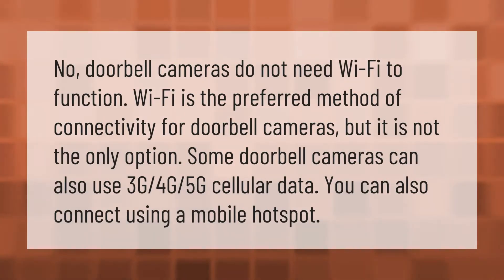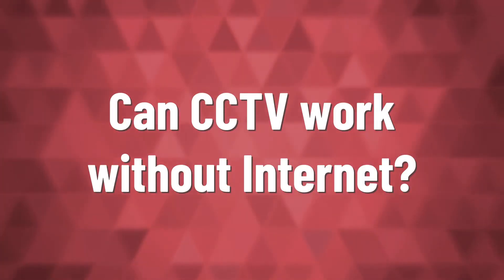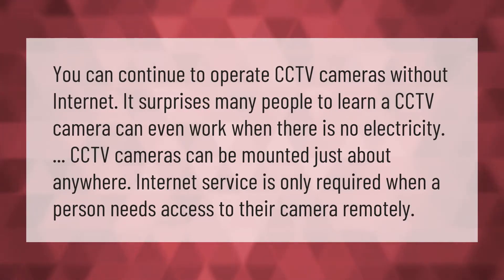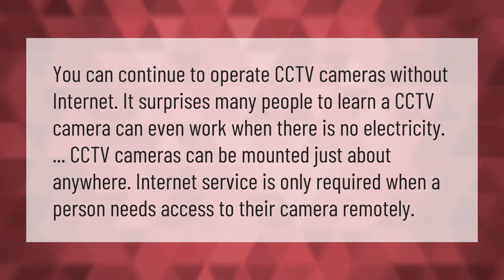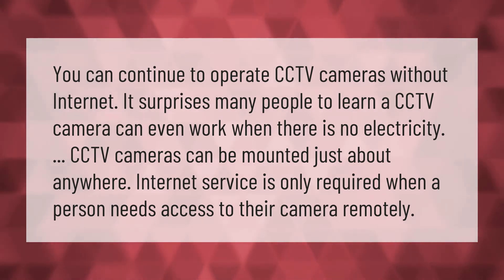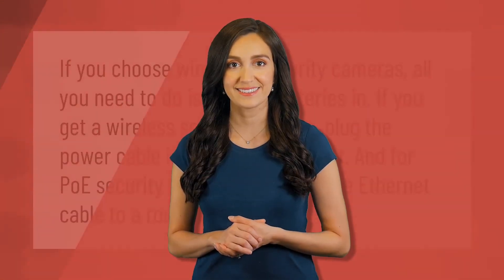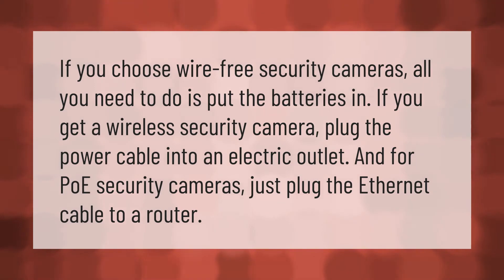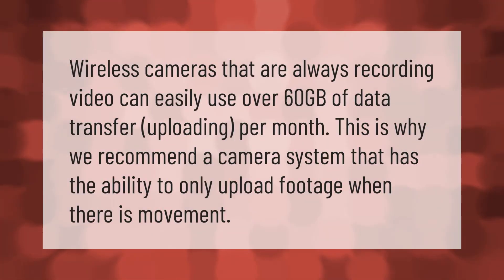Is there a doorbell camera that works without WiFi?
00:00 - Is there a doorbell camera that works without WiFi?
00:40 - Can CCTV work without Internet?
01:13 - How do you power a wireless security camera?
01:41 - How much data does a WiFi security camera use?

Laura S. Harris (2020, December 31.) Is there a doorbell camera that works without WiFi?
    AskAbout.video/articles/Is-there-a-doorbell-camera-that-works-without-WiFi-201464